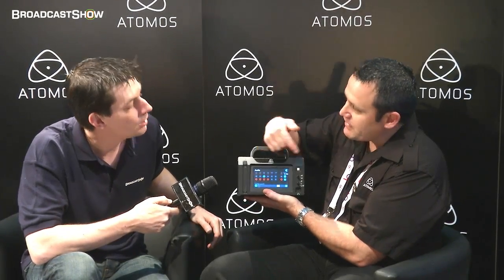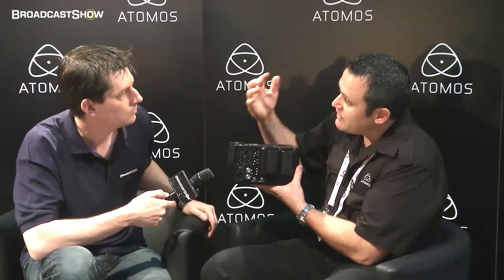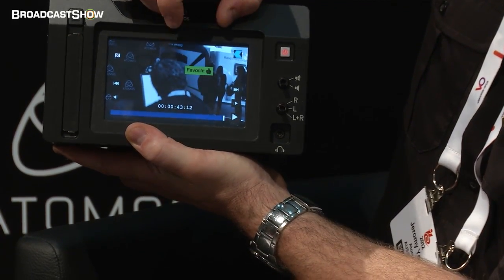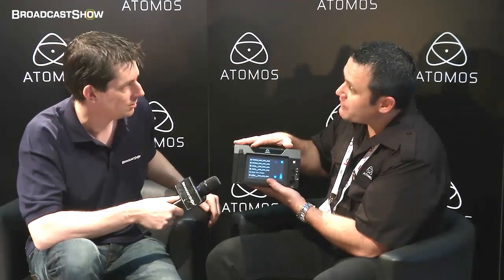Atomos at IBC 2012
Jeromy Young from Atomos talks to BroadcastShow at IBC2012